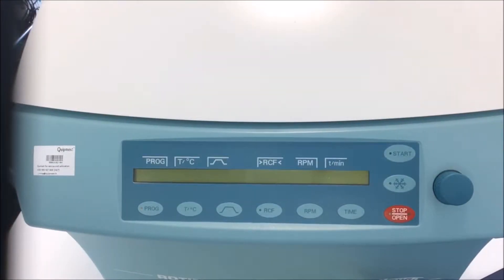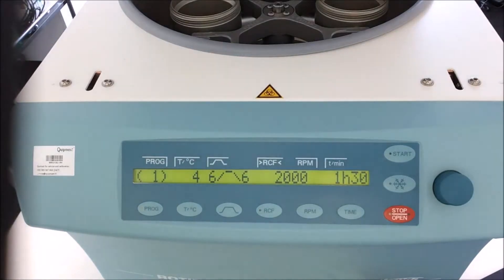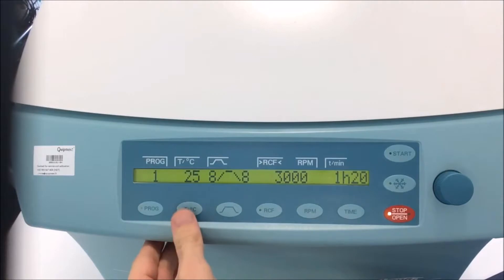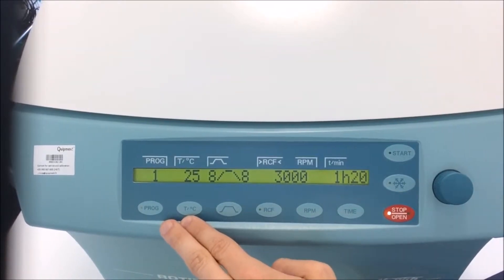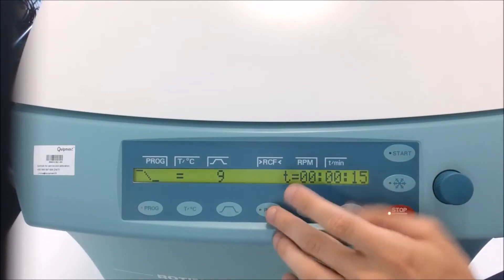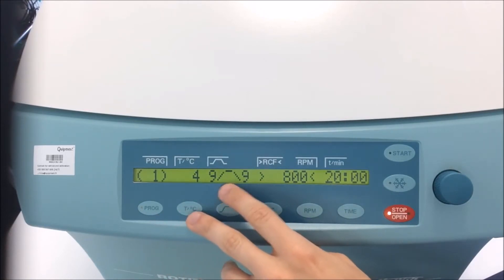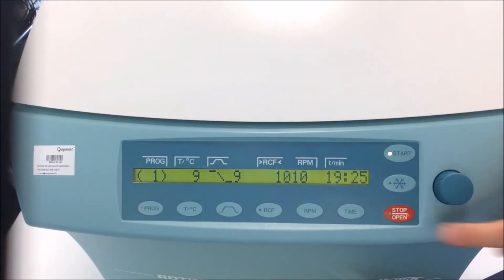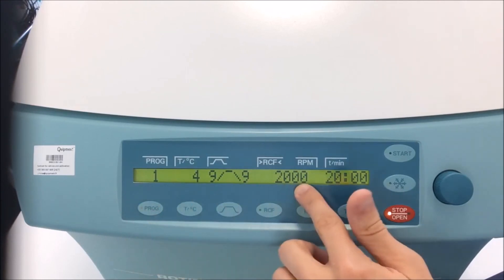Rotina 380R Operation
This is a quick video, explaining the main operation of a Rotina 380R Centrifuge from Hettich.